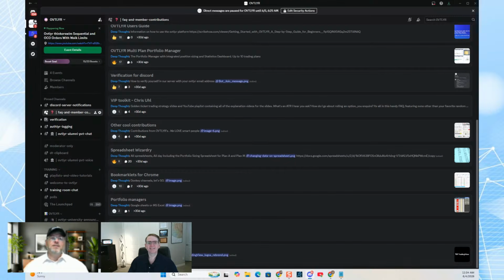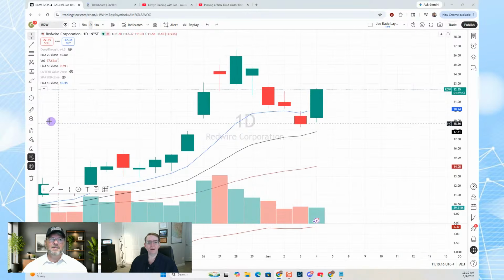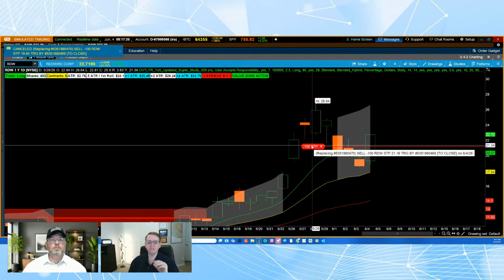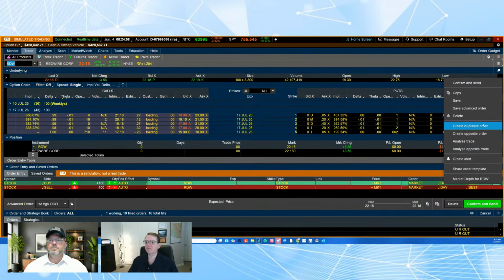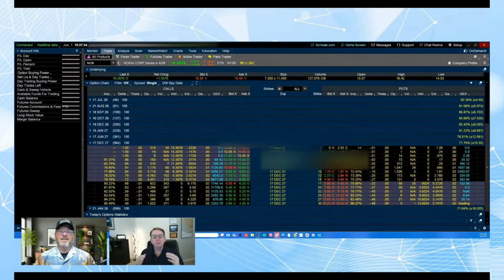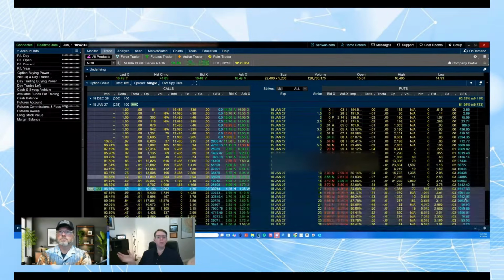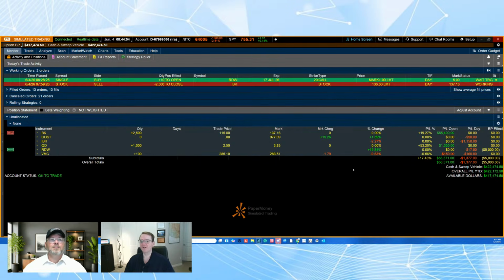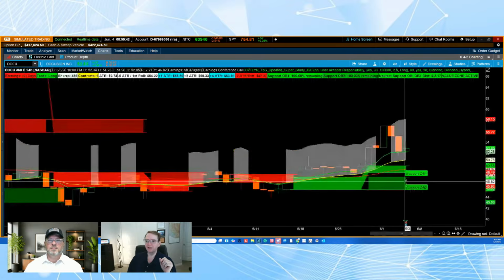Ovtlyr thinkorswim Sequential and OCO Orders With Walk Limits Session 7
🔍 What you’ll learn:
00:00 Welcome to Ovtlyr!
00:15 Accessing the Ovtlyr Super indicator for thinkorswim
02:00 Training for the Ovtlyr super indicator for thinkorswim
03:00 Review ticker RDW
08:00 Sequential orders
10:00 Using stops with options contracts is risky
14:00 One Cancels Other (OCO) orders
28:00 Walk Limit orders
38:00 Rolling options contracts
42:00 Showing earnings dates on thinkorswim charts

1. You can see the step by step trading plan developed by a team of over 20 quants for FREE by clicking

2. You can follow along with EVERY SINGLE OVTLYR TRADE Taken in the US Investing Championship